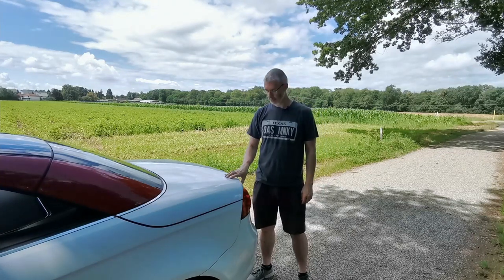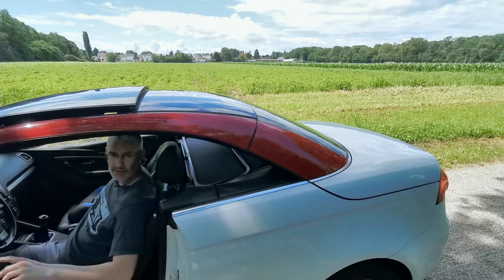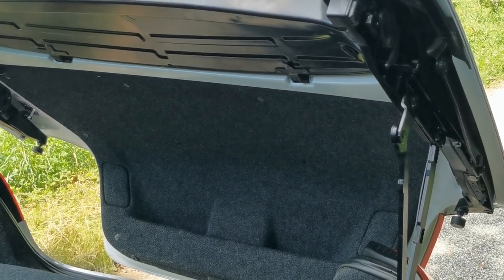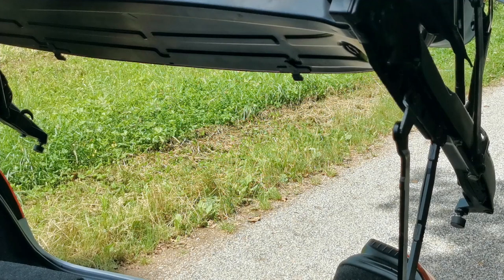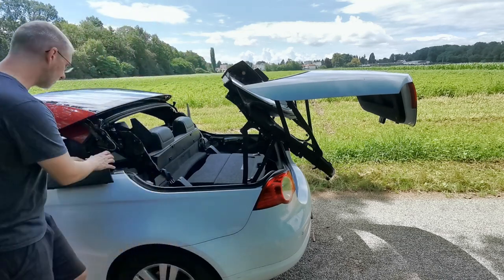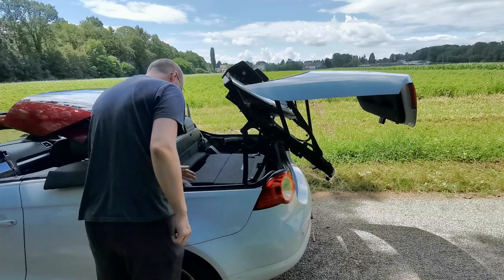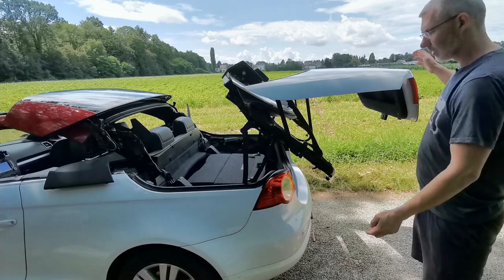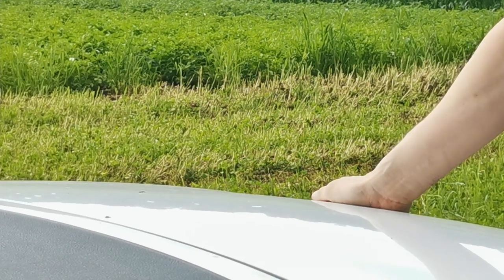VW Eos Trunk Service Position - How2 - Condition: Short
This is a short how2 video in response to the question of how to do this from previous videos. So this is how to get the trunk on a VW Eos into the "service position".